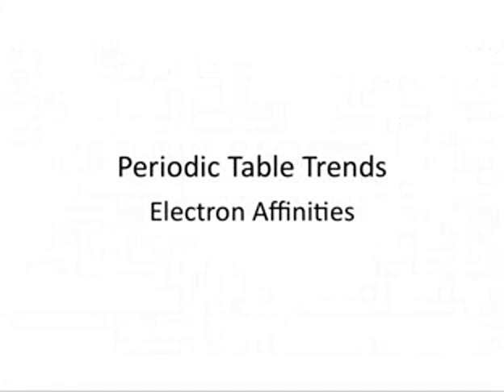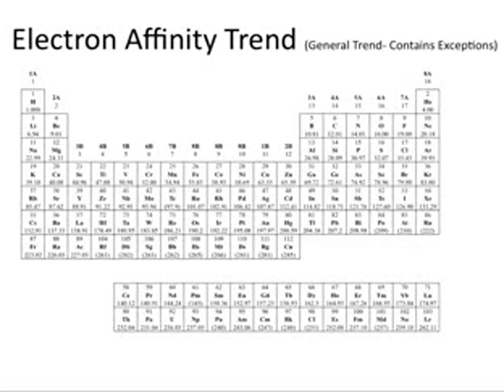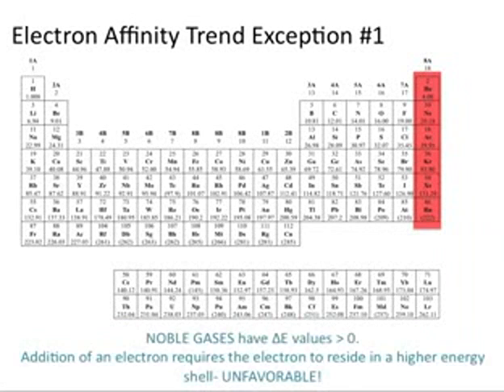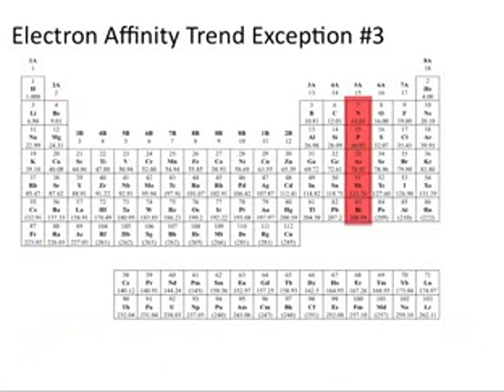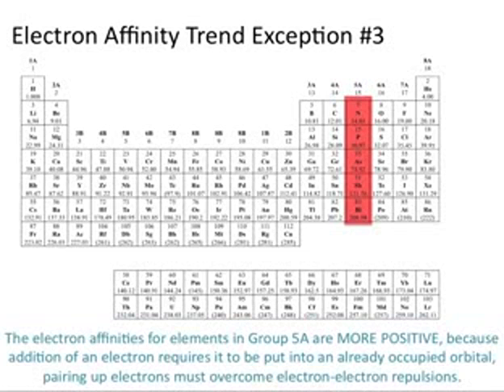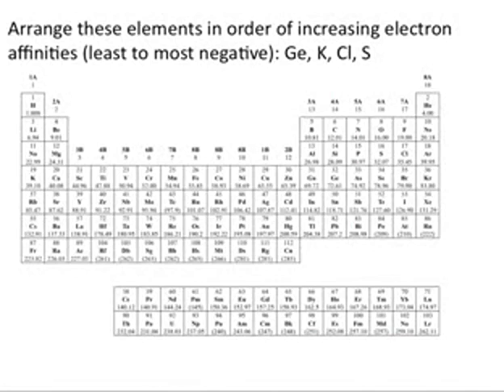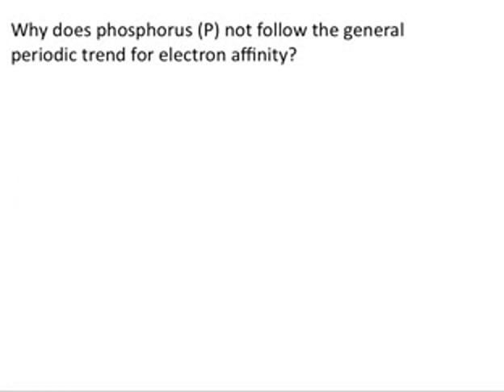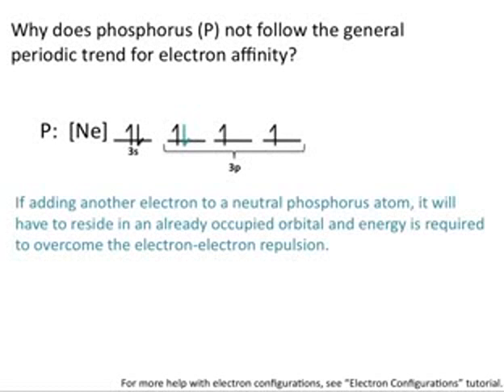3 2 4 i Electron Affinity